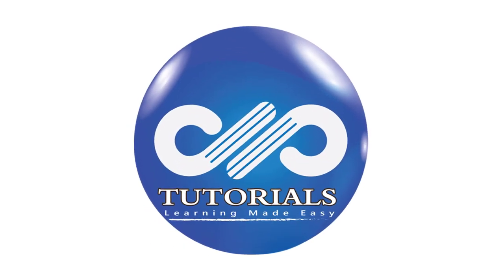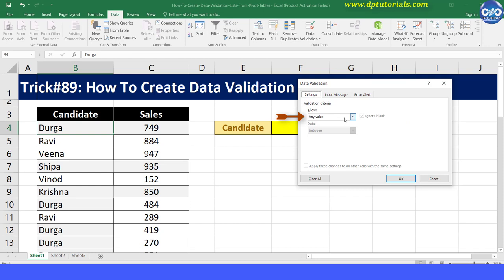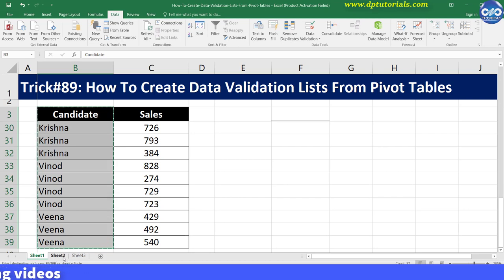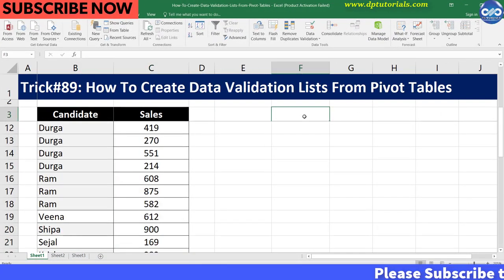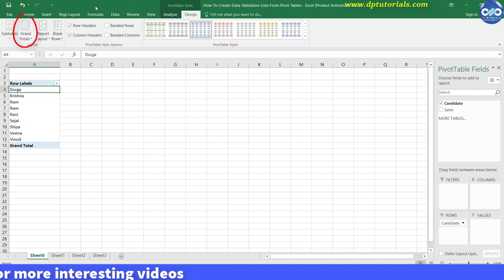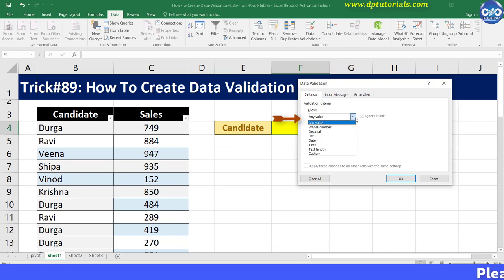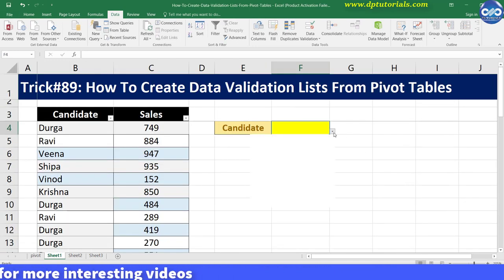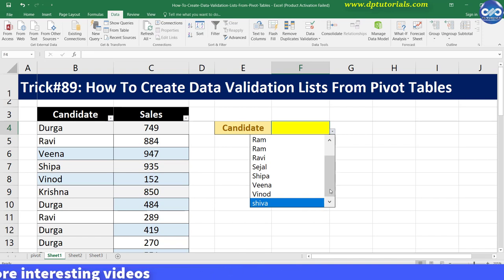How To Create Data Validation Lists From Pivot Tables || Excel Tips & Tricks || dptutorials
In this tutorial let us see how to Create Data Validation Lists from Pivot Tables in Excel

Let us consider a situation where you need to get the data validated list of candidates, from where you need to create a drop-down menu.

Here is the data with a list of candidates and their sales data.
First, let me create a drop-down menu in the cell F4, by going to Data tab Data tools group, click the data validation tool button.

This will open up data validation dialogue. From allow drop-down select list and in source input field select the source as B4:B39.

Now look at the result and see what kind of list I got.
This is not exactly what is needed because I have got the duplicate entries as well which is not required.

So, how to solve this problem and get only the unique values in the drop-down list?

1st method is to copy the whole column containing candidate names into other worksheets and Remove duplicates command from the Data tab and select the unique list as the source for the drop-down.

But this method is also having a serious issue.

What if the list grows and names get added in the future? In that case, we will have to remove the duplicates and make the unique list every time to create the new drop-down list.

So the best solution is to use the pivot table.
Step-1: select the data and convert them into a table by pressing Ctrl+T

Step-2: Select the table now and Go to the insert tab and click on the pivot table and click ok to create a pivot table.

Step-3: from the pivot table fields, drag the candidate name field to rows. This will give you candidates’ names sorted and unique names.

Step-4: select this pivot table, go to the design tab, from layouts, click grand total, and click off for rows and columns. This will remove the grand total row from the pivot table.

Step-5: Rename this sheet as a pivot

Step-6: Now go to the cell F4, where you want to have the drop-down list

Step-7: Go to Data tab,Data tools group,click the data validation tool button. This will open up data validation dialogue. From allow drop-down select list and in the source input field put this formula:

=OFFSET(pivot!$A$4,0,0,COUNTA(pivot!$A:$A)-1)

Now, if I add any new candidate’s name and refresh the pivot table my drop-down list will get updated automatically and thus saves our time in report making.

So, friends this is how to Create Data Validation Lists from Pivot Tables in Excel